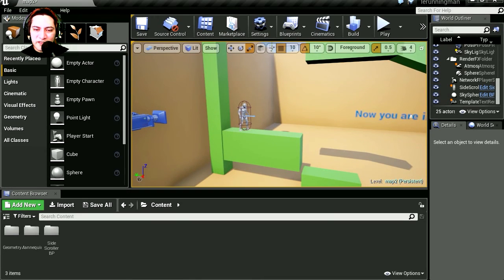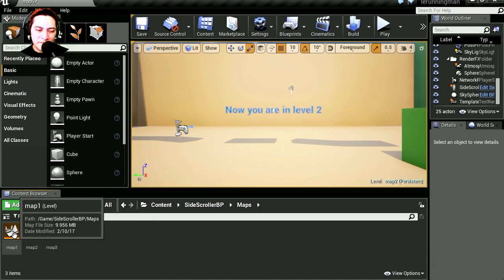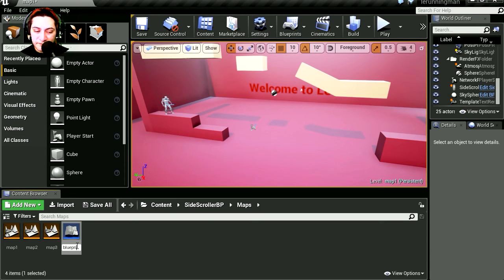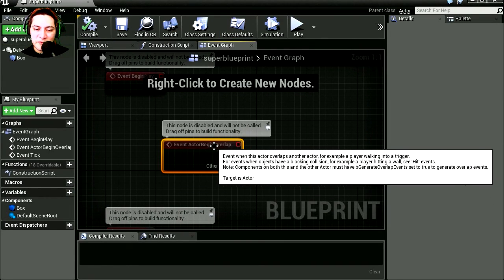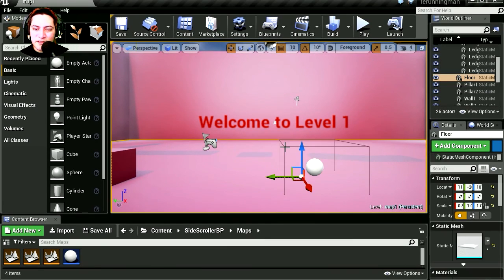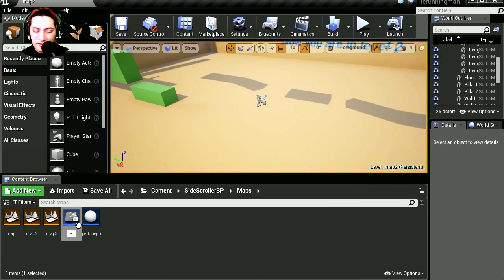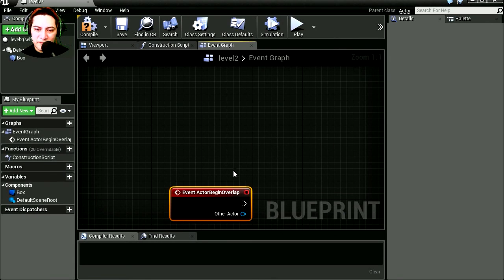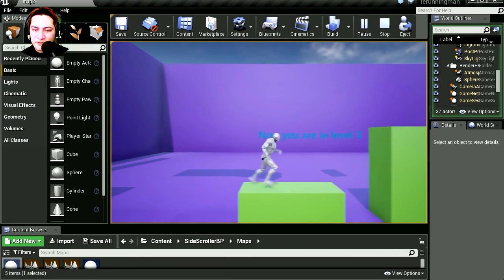UNREAL ENGINE 4 - LOAD NEXT LEVEL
I was about to make Batman in unreal engine